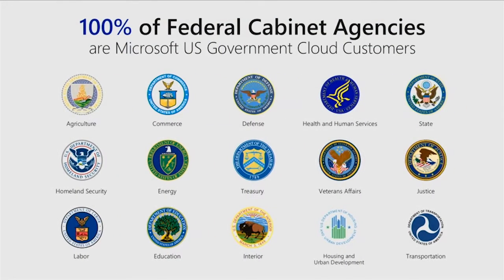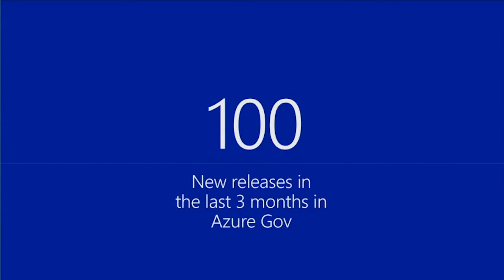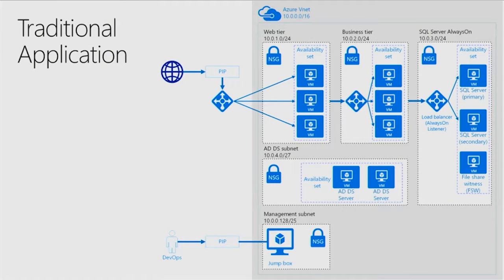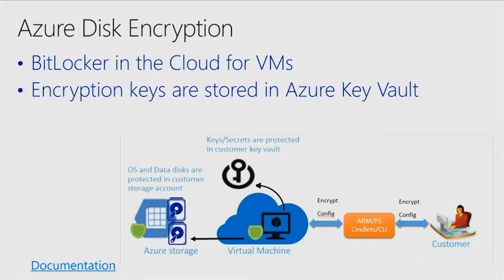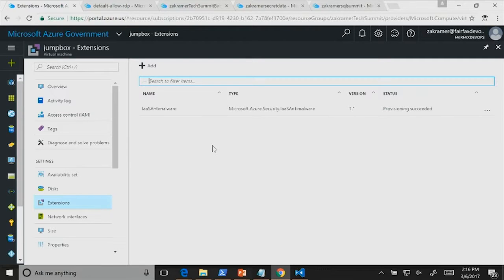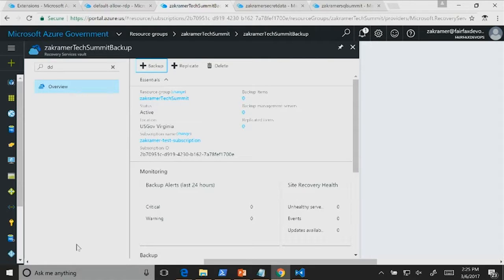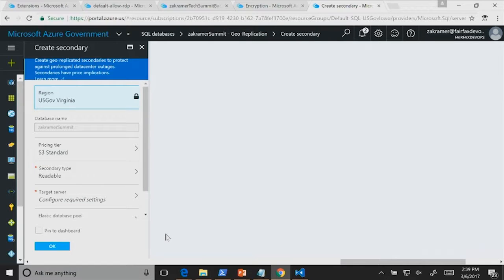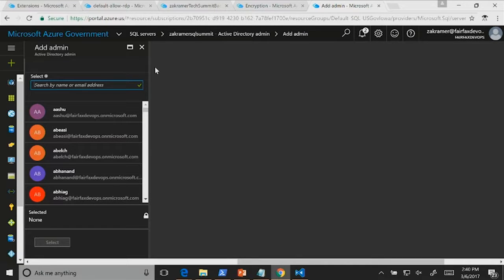Building a Secure and Compliant Application on Azure Government (GOV)